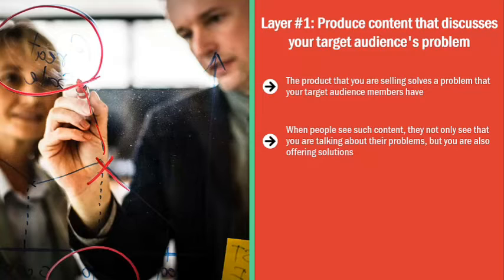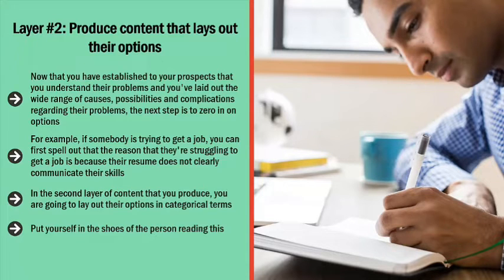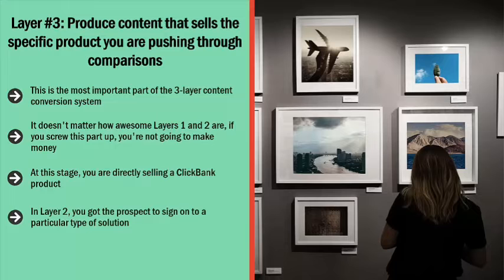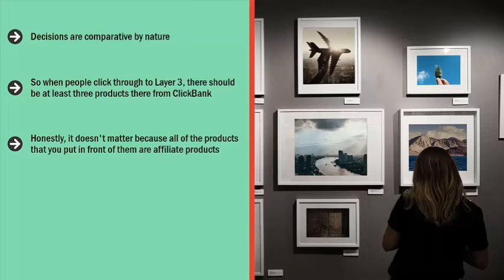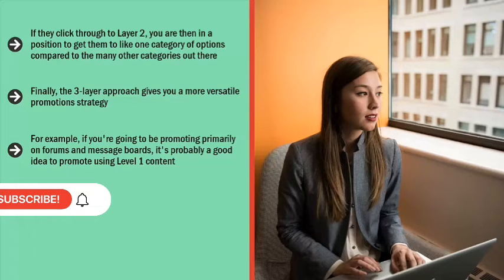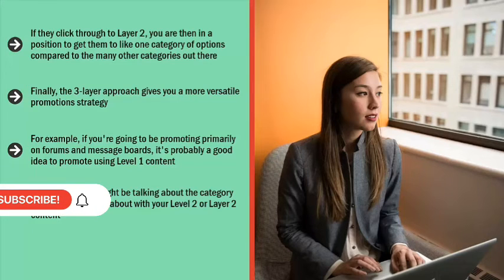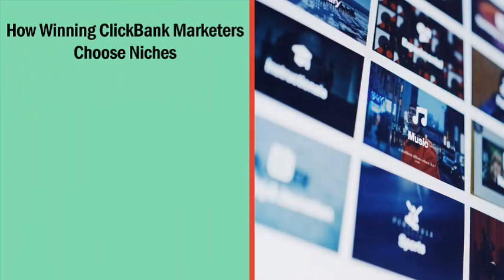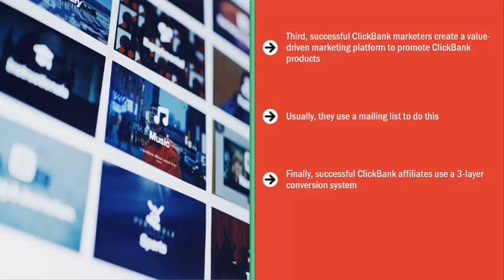how to make money from click bank full details video corses part -01 work from home freelancework.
sabse jyada kamaai
digital marketing, google
income from google
how to earn from google
Free me income
free mobile app
free earning ideas
free income idea
free website
how to make money online for free 2022
how to make money on mobile 2022
how to make money on instagram 2022
how to make money on phonepe 2022
how to make money on telegram 2022
how to make money on Amazon 2022
how to make money on rooter 2022
how to make money on laptop 2022
how to earn from google 2022
how to make money online for click bank
how to make money online for fiverr.com
how to make money online for digistore24
how to make money online for people per hour
how to make money online for freelancer
how to make money online for up work
how to make money online on fiverr 2022
how to earn from google 2021
How to create digital marketing business video corse 2022
fiverr facebook marketing gig create 2021
fiverr facebook marketing gig create
fiverr facebook marketing gig create by jamal sir
how to create a gig on fiverr for digital marketing bangla
how to make money online without investment for students in india
work from home jobs for housewives
work from home jobs for housewives in bangalore
work from home jobs for housewives telugu
work from home jobs for uneducated housewives in telugu
how to earn money online without investment for students in mobile
how to make money online on fiverr blogging seo digital marketing urdu global tech
how to make money online without investment 2022
how to make money online without investment 2021
how to make passive income online without investment 2022
how to make passive income online in 2022
best way to make passive income online 2022
best way to make passive income in gta 5 online
video editing course online
how to earn from blogging
best blogging ideas
unique part time
unique earning app
unique earning website
unique part time income ideas
unique earning
genuine blogging tricks, blogging tricks
genuine earning mobile app
free me income
excellent earning potential
good earning job
good earning part time app
genuine blogging tricks
genuine income idea
genuine part time income app
genuine jobs, best income ideas
part time income
part time work for students
part time data entry jobs home
part time jobs at home
part time business ideas
fake or real best earning app
best earning ideas
best earning website fake
best business in India
best part time income application
best business in United states
best business in India United kingdom
best earning website
paytm cash, online income
best online income
safe job, safe online income
greatest part time income
greatest income ideas
Great learning website
sabse badhia part time job
students ke liye kaam
work for students
digital marketing Google
google analytics,  Google analytics
business without investment